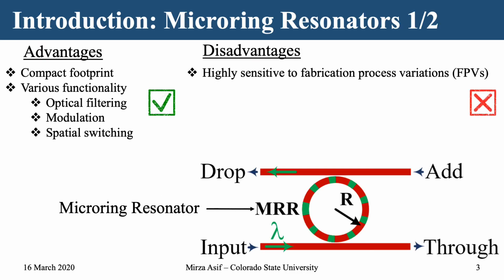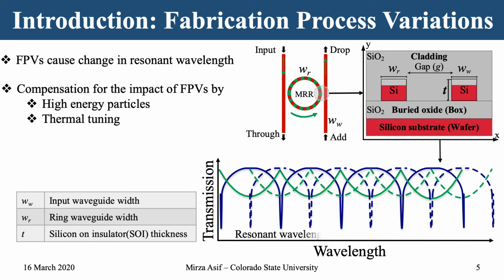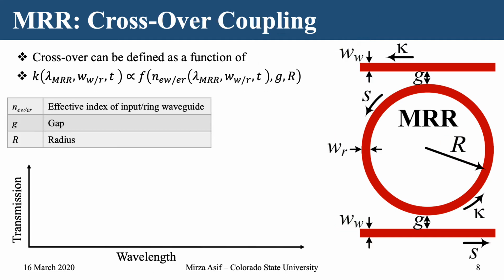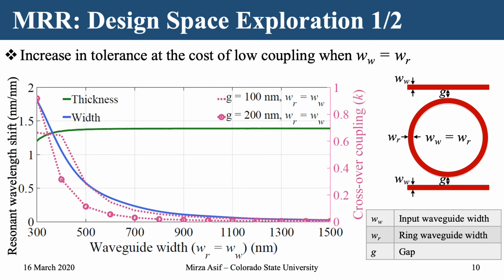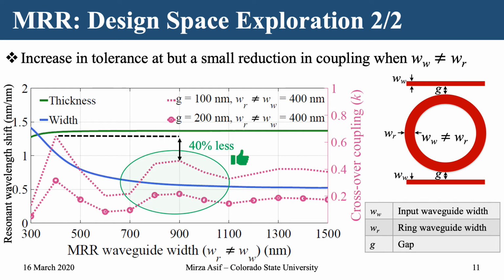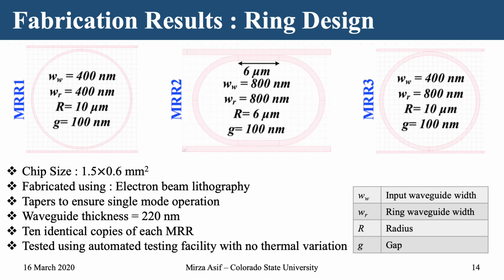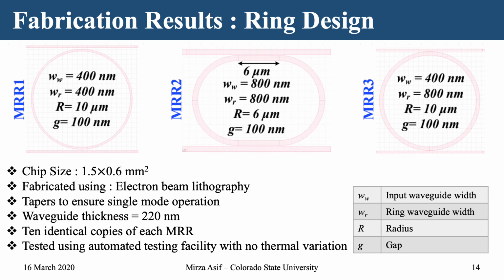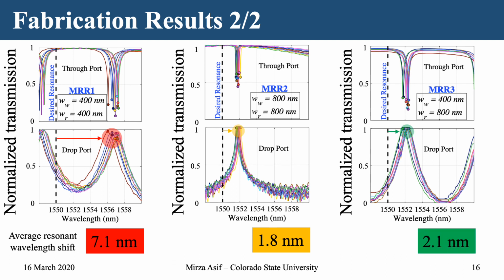Silicon Photonic Microring Resonators: Design Optimization Under Fabrication Non-Uniformity